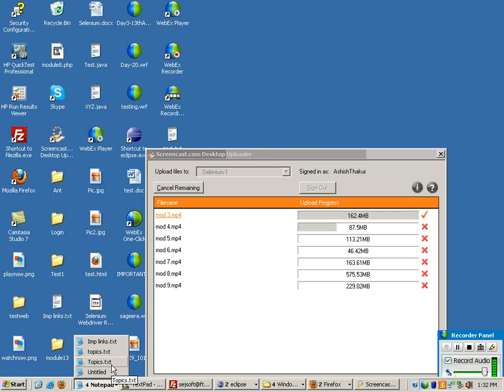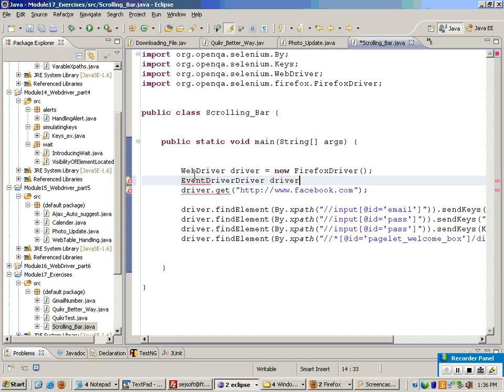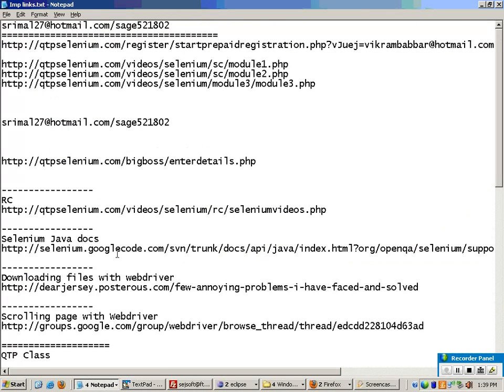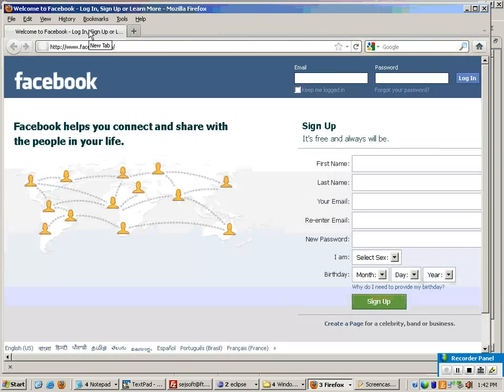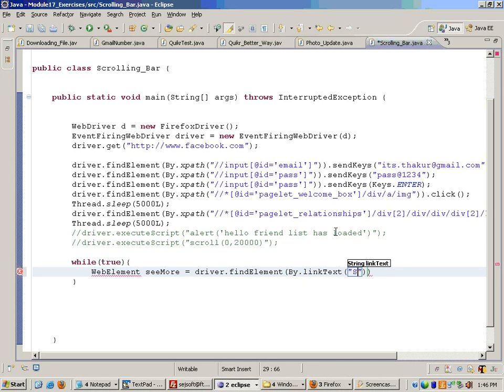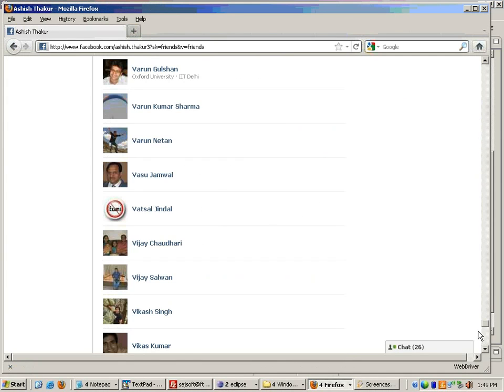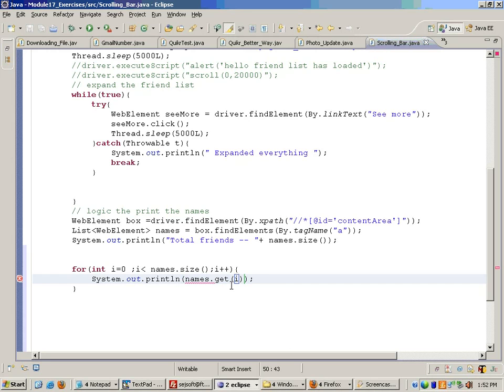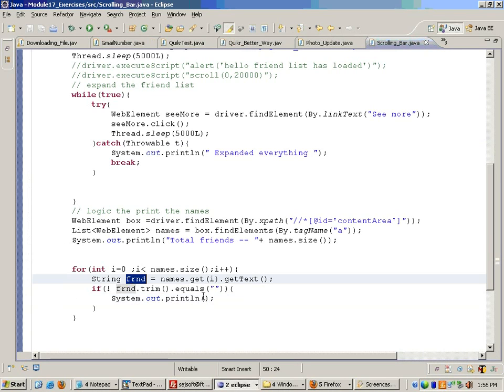Selenium Training Printing Facebook Friend names Junit TestNg ANT - YouTube.webm